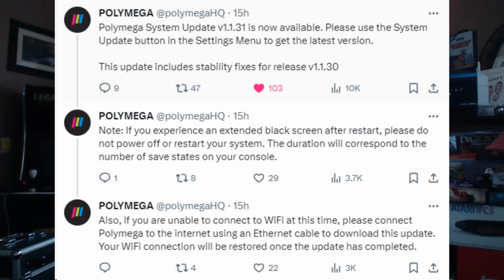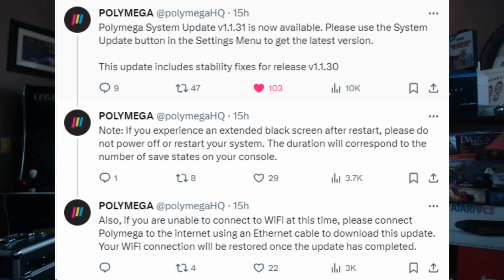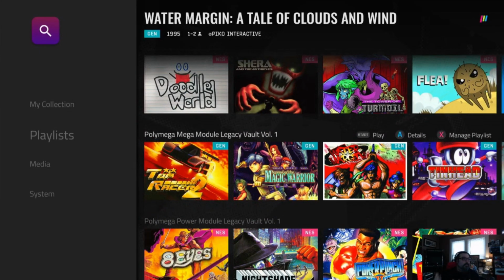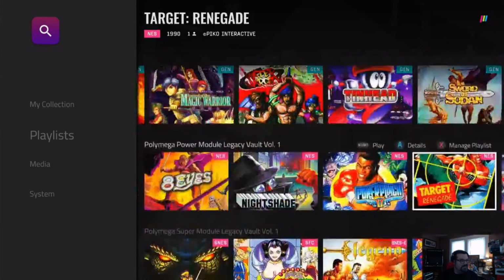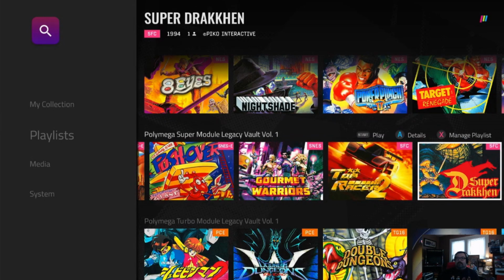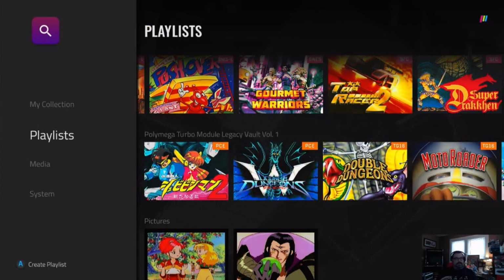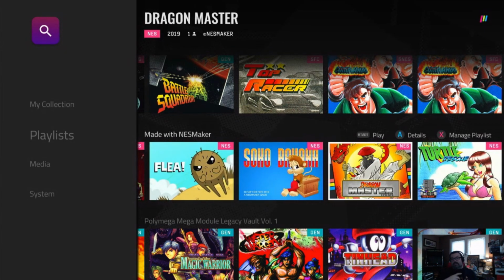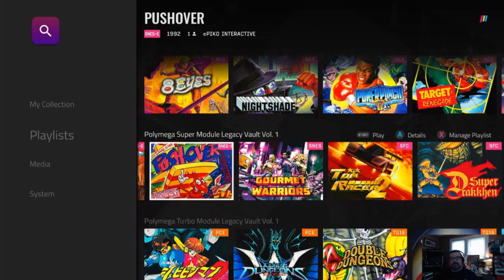BREAKING - POLYMEGA BUILT-IN GAMES ARE BACK...and MORE!! Good Times Newsline Flashcast 01/19/2024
"Playmaji/Team Polymega are back with some news updates via X/Twitter!!"

Let's dig in and chat about the news!

Shout out to the Polymega Discord!